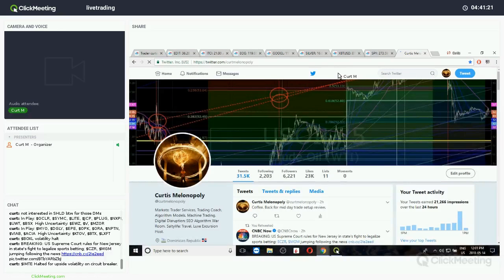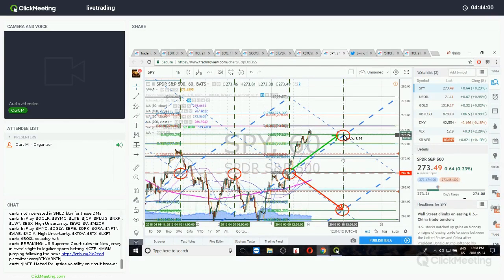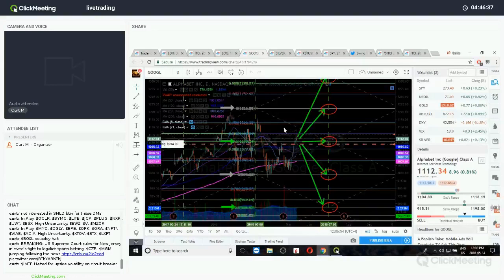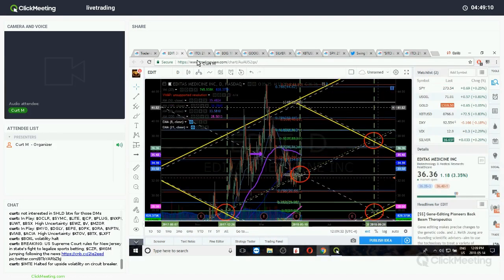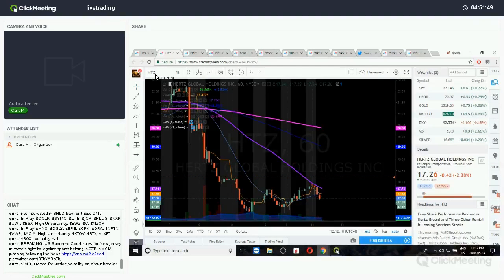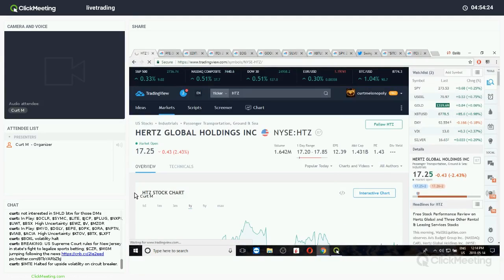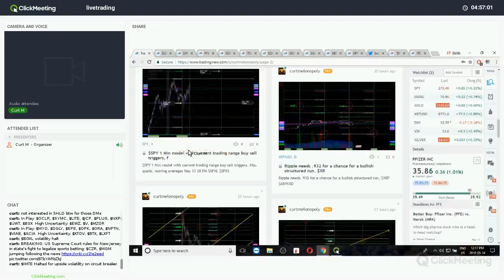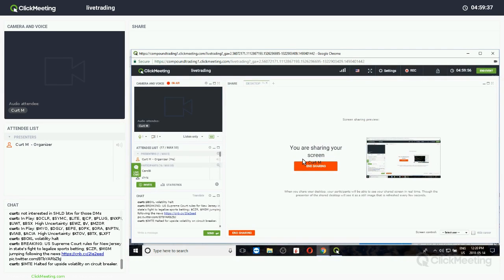Trade Set-Ups $BOX, $ITCI, $SPY, $EEM, $PFE, $BTC, Bitcoin, SILVER, $SLV, $ETH, Ethereum, $EOG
$BOX, $ITCI, $SPY, $EEM, $PFE, $BTC, Bitcoin, SILVER, $SLV, $ETH, Ethereum, $EOG, $EDIT, $EXP more.

Trade set-ups May 14 Mid Day Trade Review;

$ITCI - called it on way down for a turn, it's turned and it's been a great trade, cleared 50 MA, swing trade and intra day resistance points. Swing 23.78 above is important resistance. 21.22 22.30 intra. 30.63 is a swing resistance to watch.

$SPY - through price target, in to resistance today, up and over adding. May 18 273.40 target moderate, 283.00 bullish target. 274.50 next resistance. 272.10 support intra.

Bitcoin $BTC - up against resistance (mid quad) very important area. 8870.00 area. Upside target 9880.0 and moderate 8871.00 bearish 7894.00 May 19 approx.

Silver $SLV - buy side alert issued 16.67 area, I'm off a bit but it's a small starter.

$GOOGL - great trade with it bullish through targets ,trading very technical. 1127.81 resistance 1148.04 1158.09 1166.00 area. Support 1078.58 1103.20.

$EOG - at resistance, trim 119.61 next 128.15 and support 108.91.

$EDIT - 36.45 pivot triggered long over and then came off. Over 50 MA is bullish. Mid quad 37.70 mid qaud resistance. 47.49 is bullish target late Sept.

$HTZ - over 50 MA on hourly we sent alert to trim longs in to the 50 MA, wash-out snap back trade,

$GDX is playing out according to model.

$EEM up against 50 MA on daily, 100 MA above bothers me, MACD is turned up. Soft. Price above all MA's with 50 breaching the 100 MA and I'd be interested in a play. Moving averages are the issue. MACD looks good.

$PFE 20 MA above on weekly chart not great, stochastic RSI coming down on monthly, MACD not the best, against historical resistance. Very soft.

$EXP 107.90 buy trigger waiting on earnings before execution.

$BOX hit mid quad resistance and came off, excellent symmetry in model, there is a set up post on blog for mailing list subscribers. 20.39 resistance 33.20 bullish target 23.74 bearish target - trade price toward target.

Ethereum $ETH  $ETHUSD - up over MA's, 739.11 resistance 739.55, and main resistance at 825.43 and 906.97 top of channel. Algorithmic model chart resistance at channel.

$BTC Bitcoin under mid channel line. 17690.00 July 4 price target is the most bullish scenario. Trading the channel.

Register to free email list for trade set-ups, webinars, special events

Compound Trading Platform: Algorithm model charting for $SPY, $VIX, OIL, GOLD, SILVER, Crypto ($BTC Bitcoin, $ETH, $LTC, $XRP,) $DXY US Dollar and Swing Trading Newsletter. Live trading rooms for daytrading and oil traders. Private coaching and live alerts.